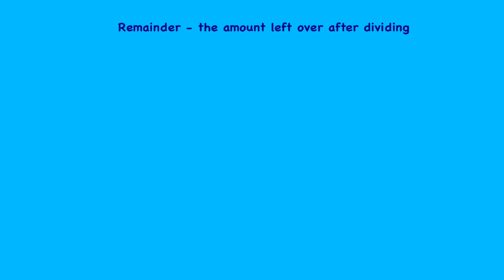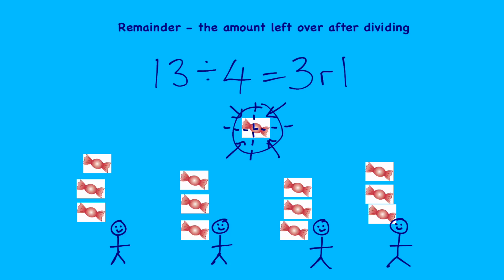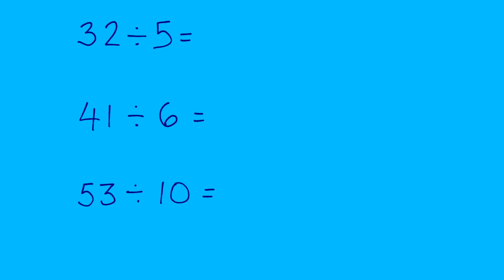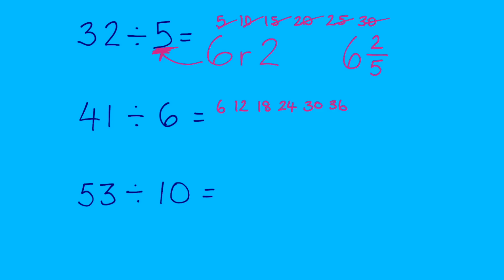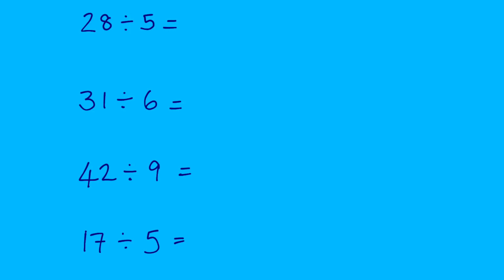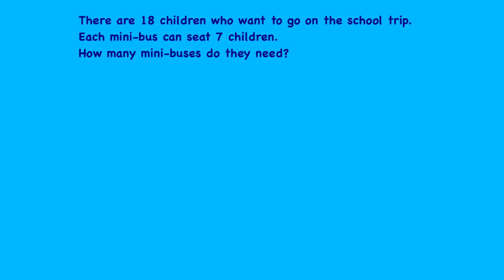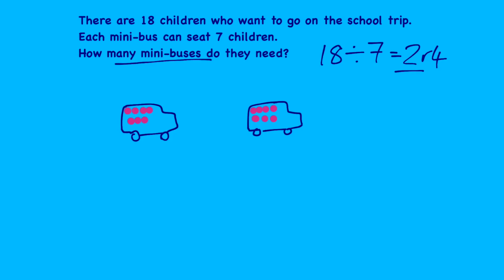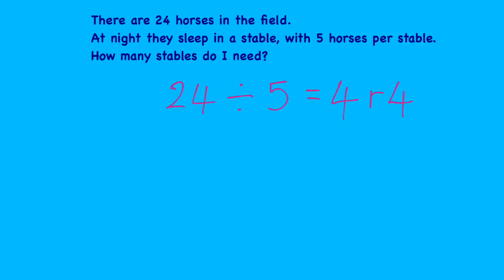Division With Remainders - Stage 5